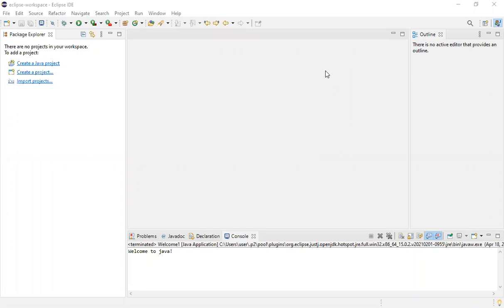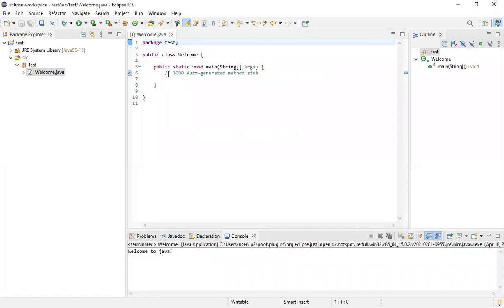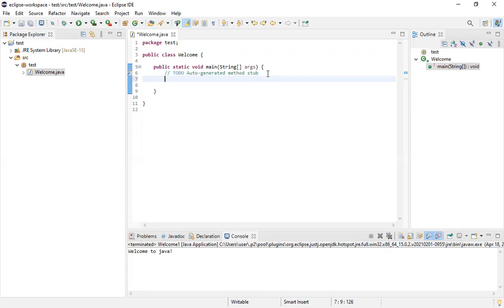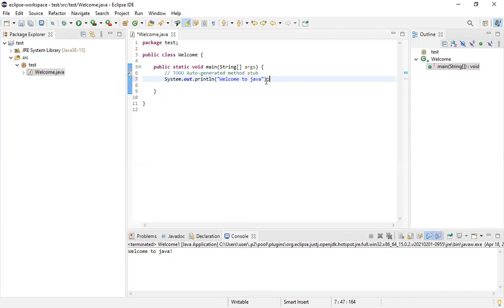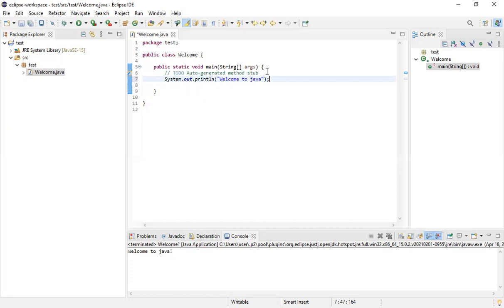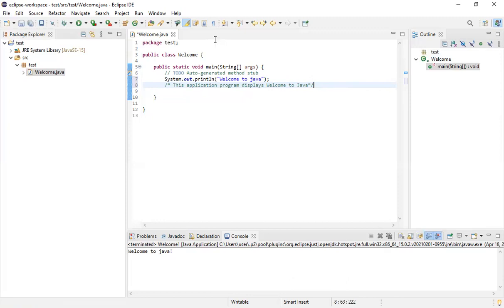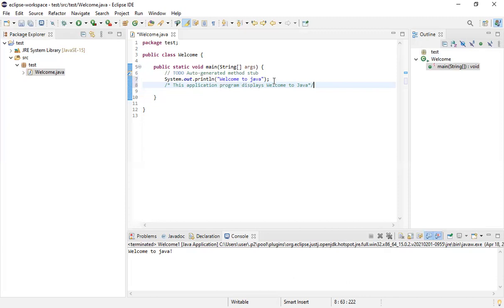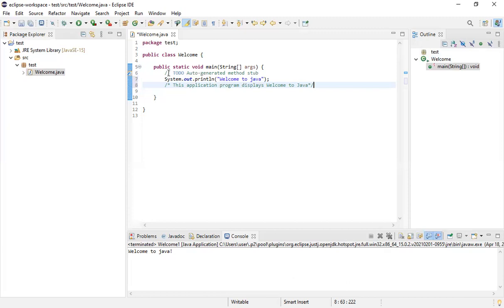Writing Simple Java program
This video learn you how to write a simple java program.